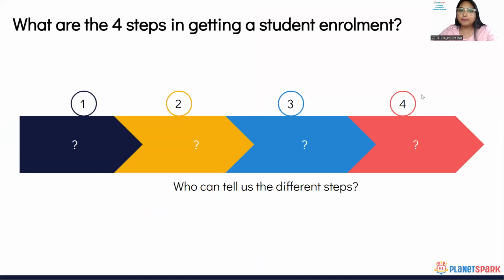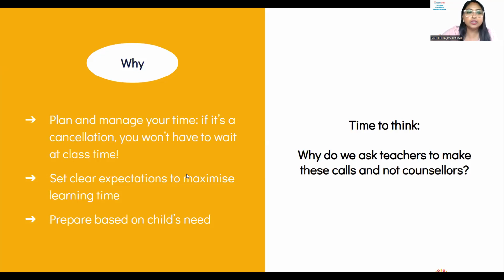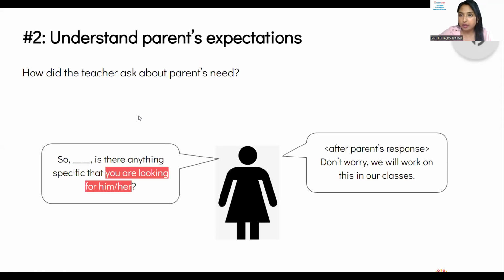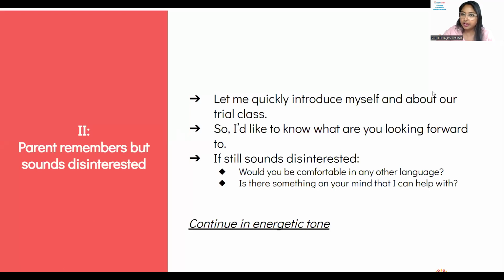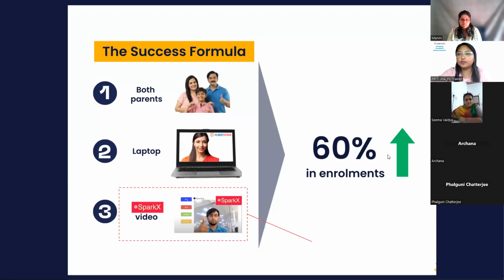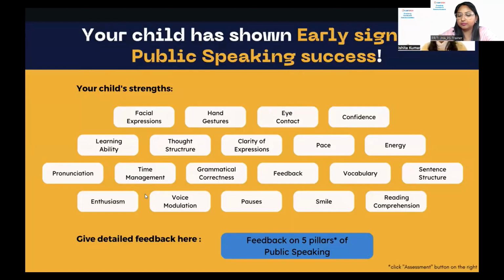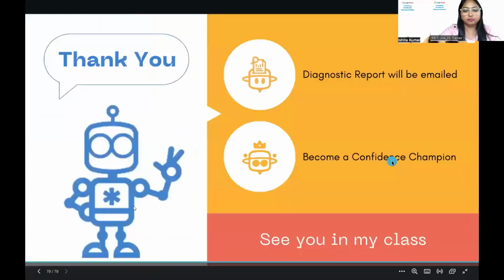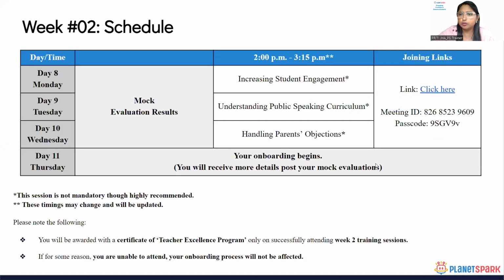W1_D4_16.11.2023_Slot confirmation call and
1. Explain the what, why and how of a slot confirmation call
2. Master the skill of introducing yourself as an expert
3. Leverage opportunities to build relationships with parents post-demo